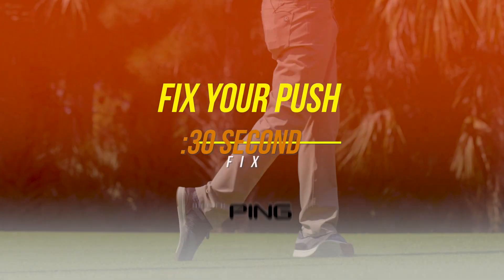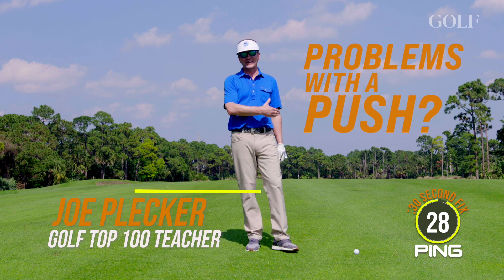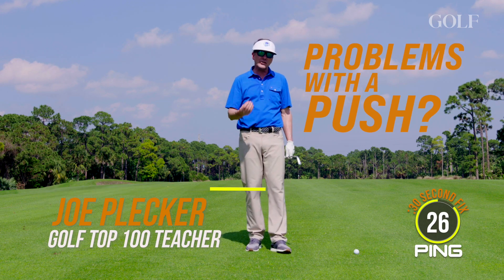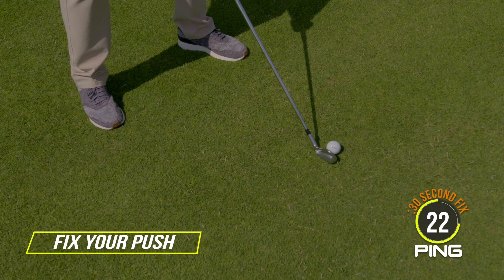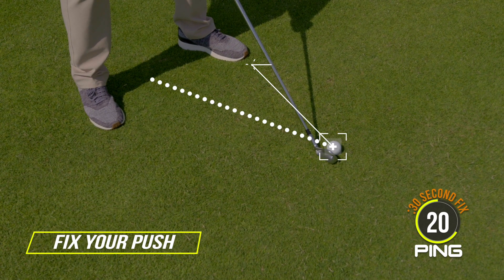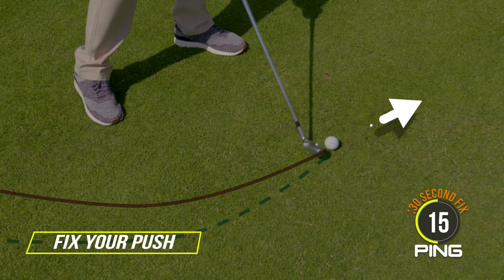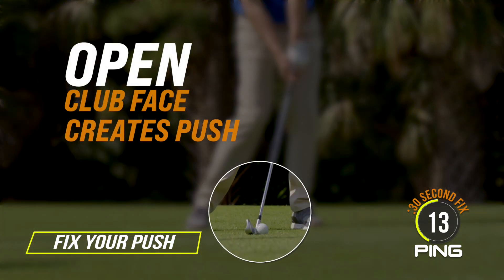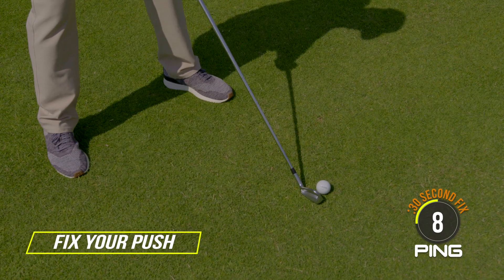30 Second Fix: Fix Your Push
GOLF Top 100 Teacher Joe Plecker explains how a simple ball positioning adjustment can help eliminate unwanted ball flight.